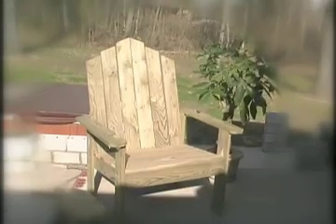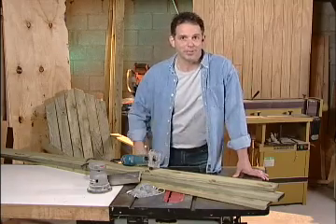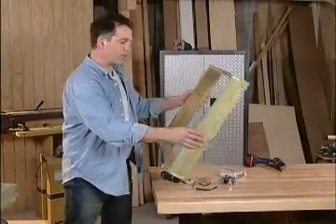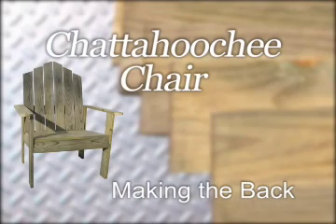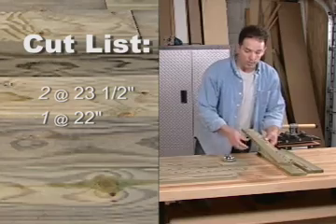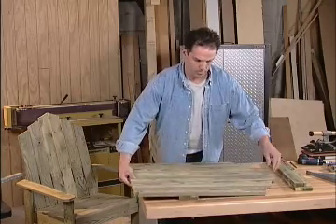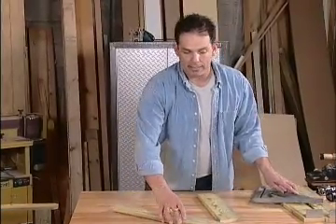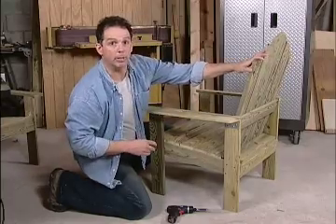Southern Pine Chattahoochee Chair Project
Learn to build a comfy chair for the deck or patio using pressure-treated southern pine lumber. Perfect beginner project!